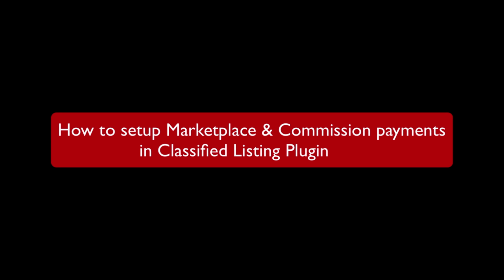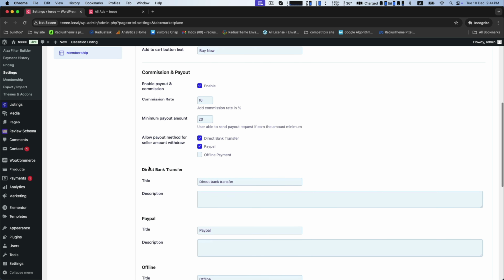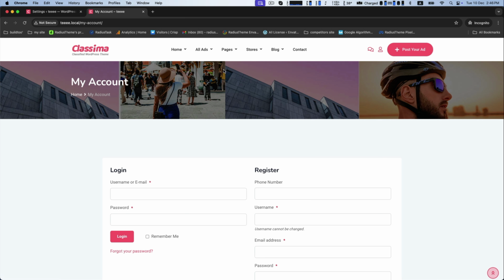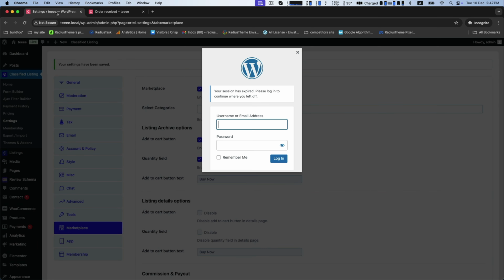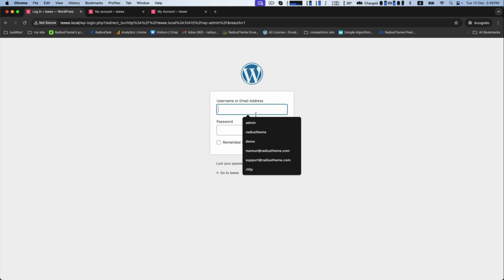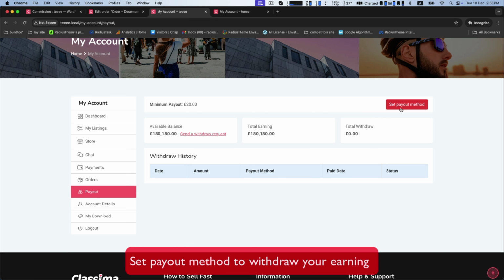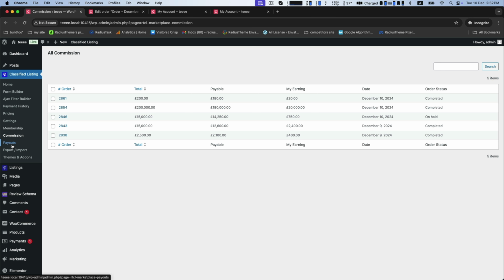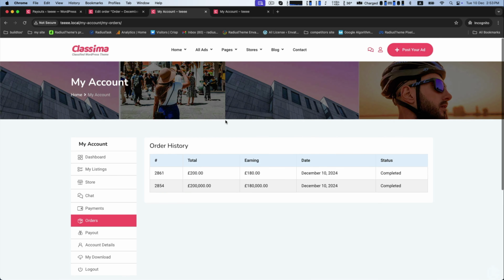How to Set Commission Based Marketplace in Classified Website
Welcome to our tutorial on how to turn your classified website into a profitable commission-based marketplace using our newly released Marketplace Addon for Classified Listing Plugin!

In this video, we’ll guide you step by step on how to set up a commission structure that benefits both the site owner and the sellers. Whether you’re an entrepreneur looking to monetize your classified website or a business owner wanting to expand your platform, this addon provides the perfect solution to grow your classified marketplace with ease.

What you’ll learn in this tutorial:

✅ How to install and activate the Marketplace Addon
✅ How to set commission rates for your marketplace
✅ How to manage commissions for both site owners and sellers
✅Customizing your platform for a seamless commission-based model
✅ How to set Payments withdrawal request